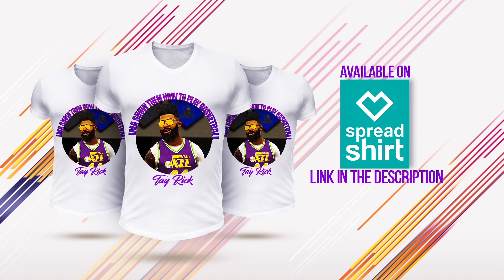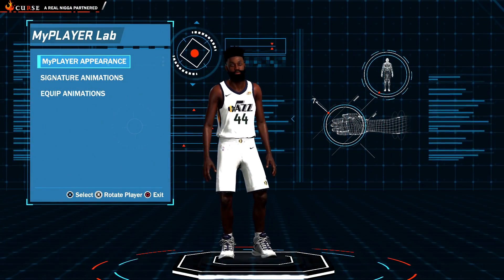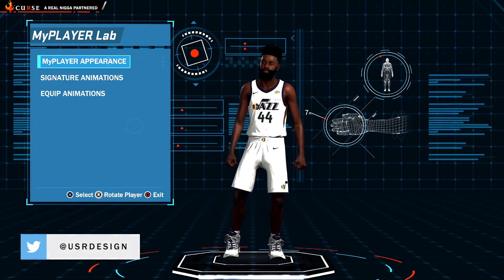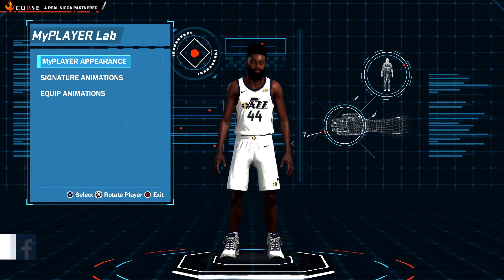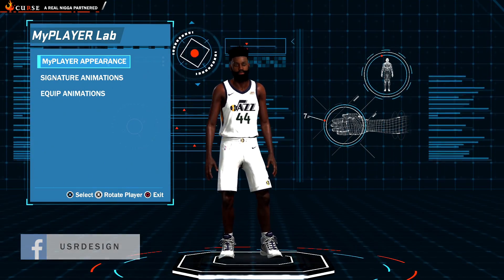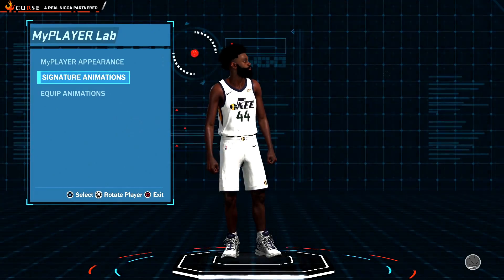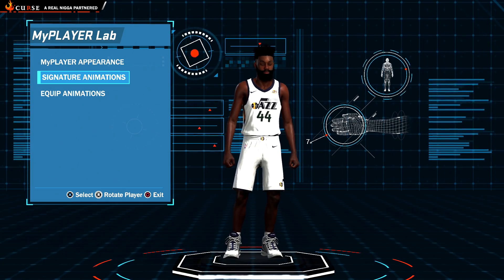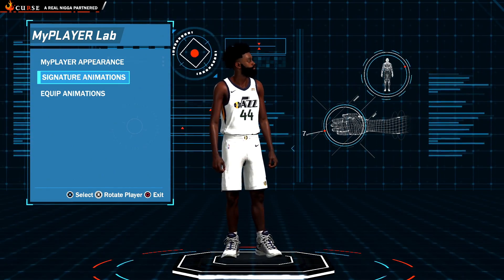NBA 2K18 | THE BEST MOVING BEHIND BACKS🔥💯